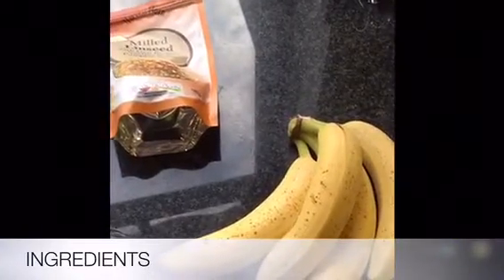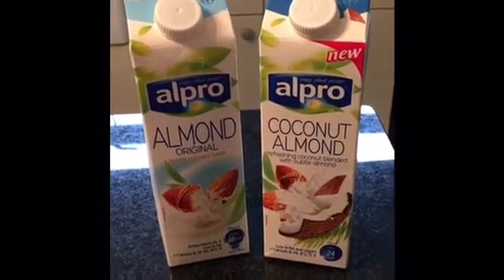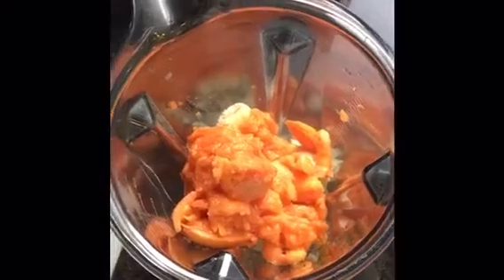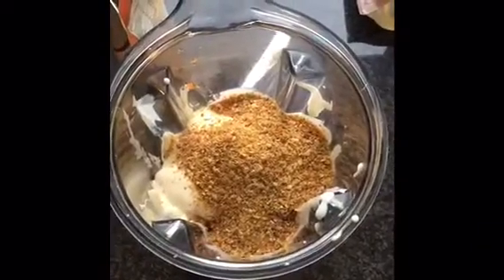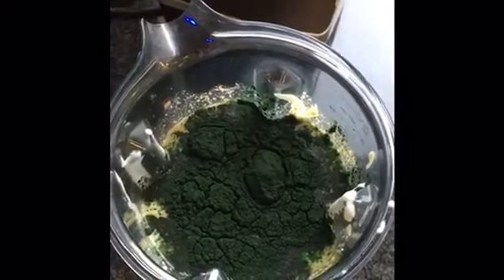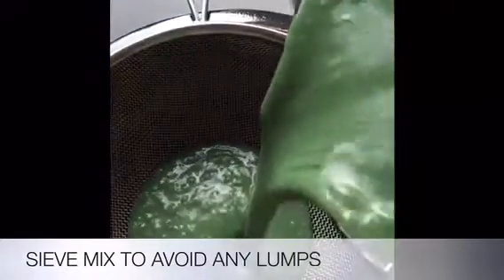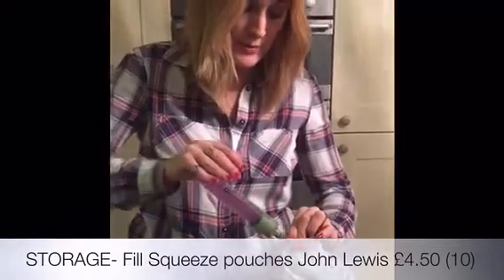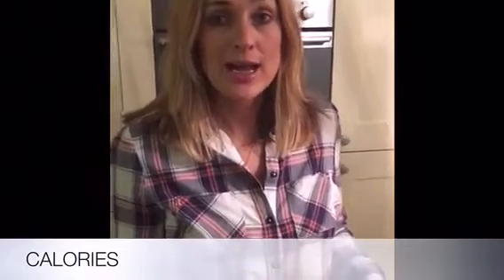Brainstars - Real Food Blending for Gastrostomy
Real food blending for gastrostomy - Step by step guide to making high calorie Snacks for gastrostomy feeding.
Recipe 1
4 bananas
1 papaya
2 tablespoons honey
4 tablespoons milled linseed
2 teaspoons spirulina
500g yoghurt
200ml oat milk
2 tablespoons coconut oil